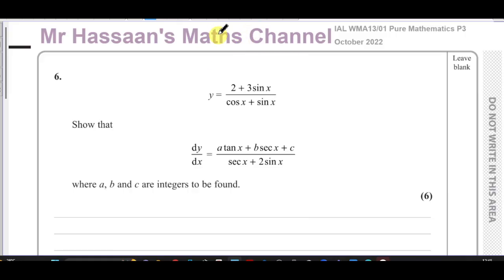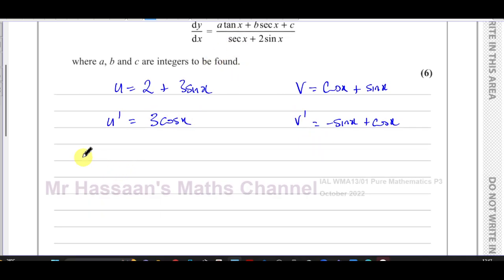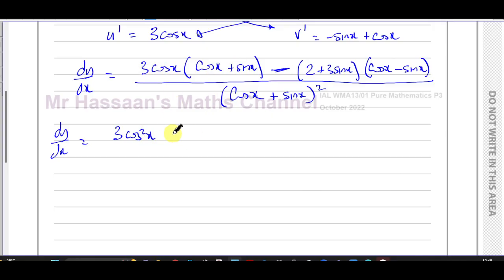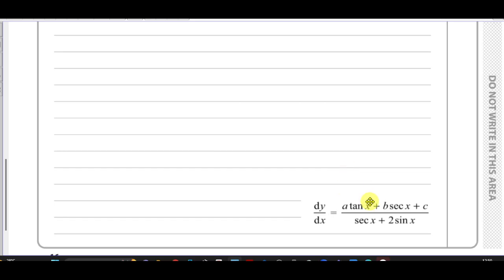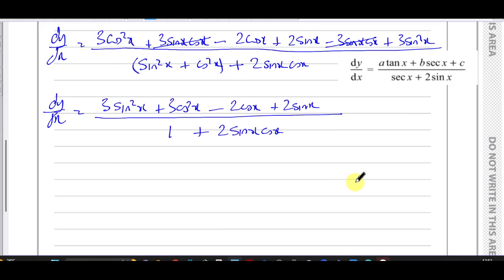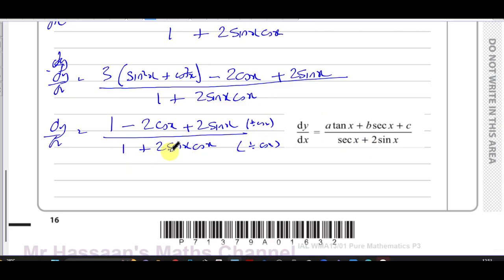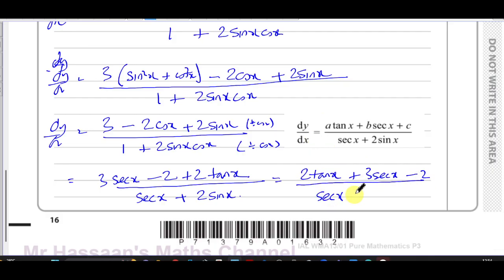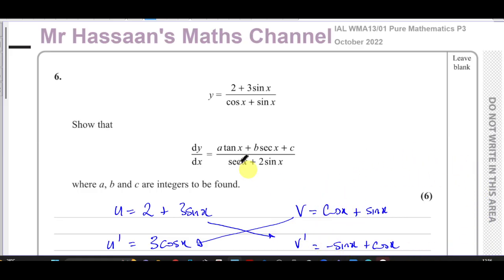WMA13/01, IAL, (Edexcel), P3, October 2022, Q6, Differentiation, Quotient Rule